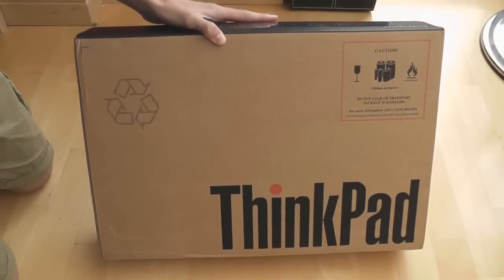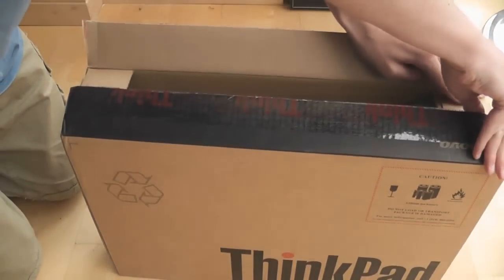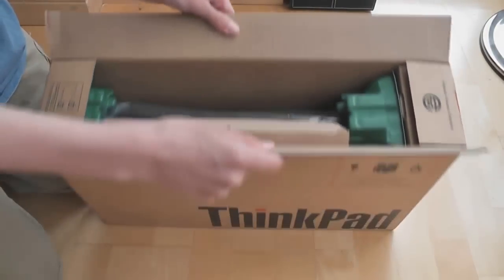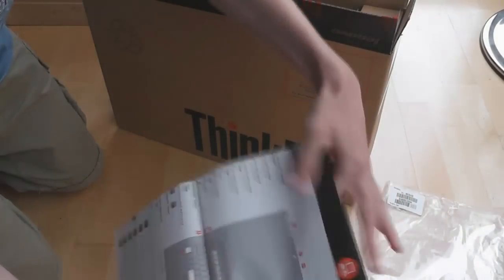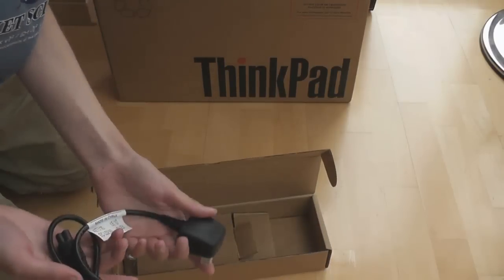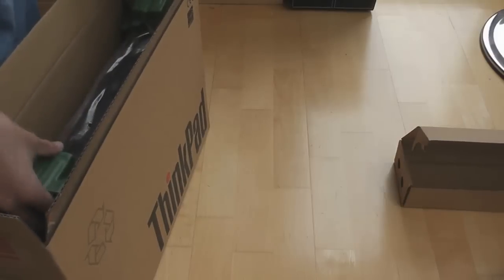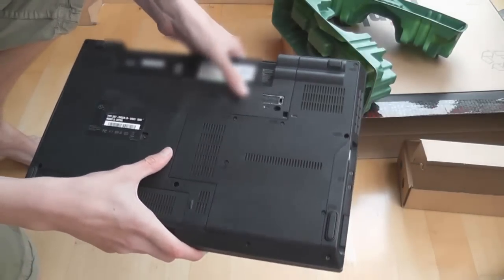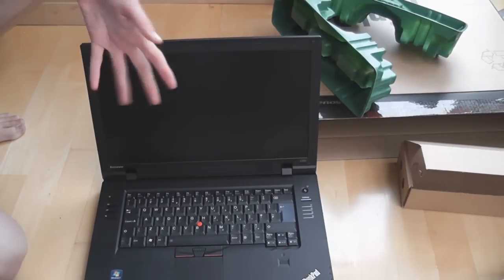Unboxing - Lenovo Thinkpad L512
In this video I will be unboxing the Lenovo Thinkpad L512 Laptop.

Correction: I said that it ran Windows XP Professional 64bit whereas it actually runs Windows 7 Professional 64bit.